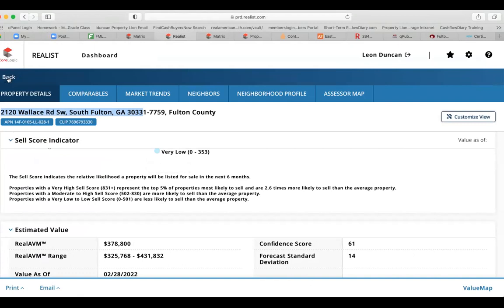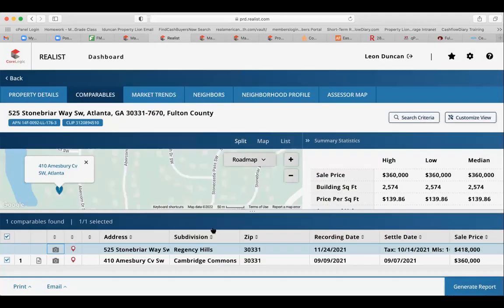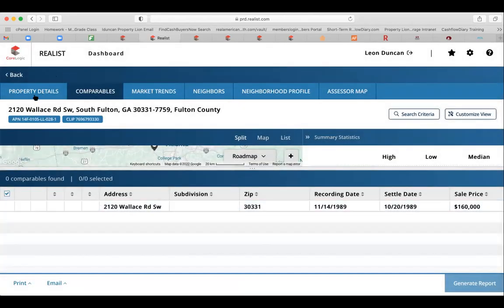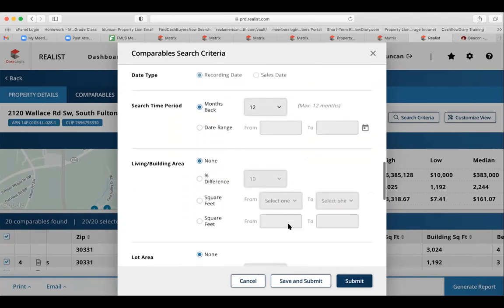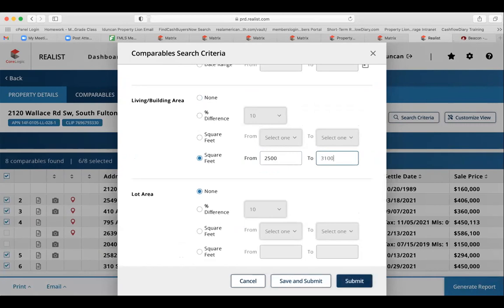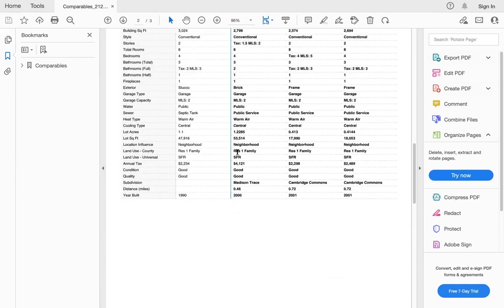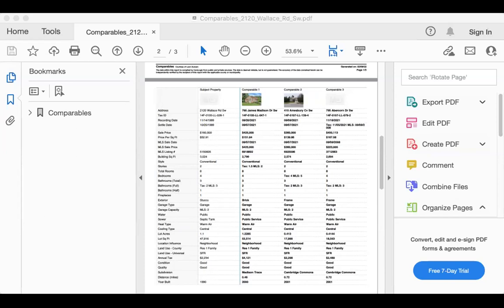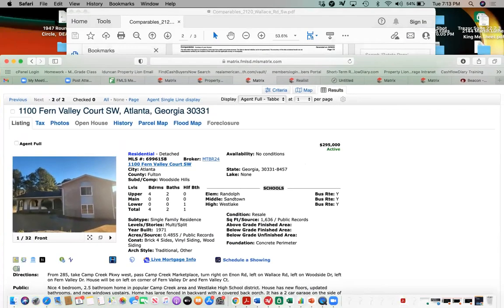Pricing Properties in a up market Realtors